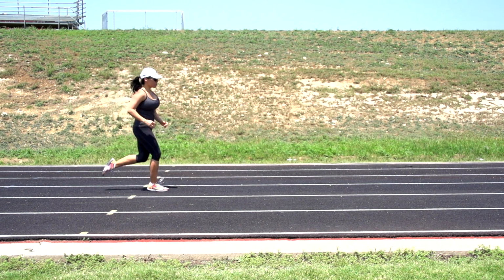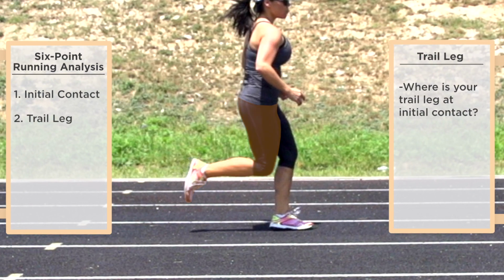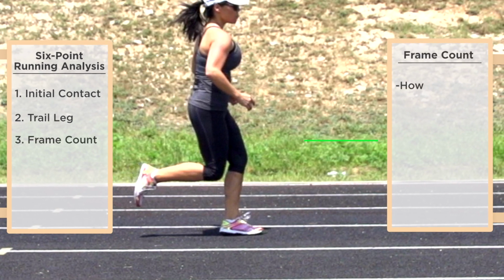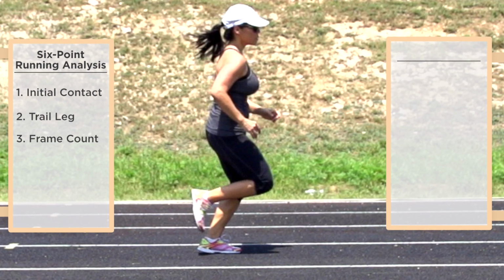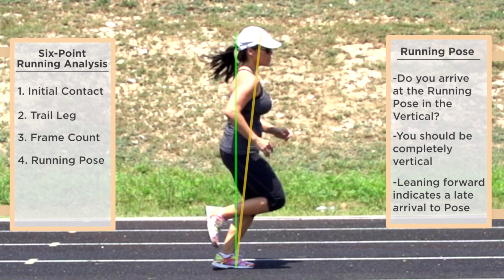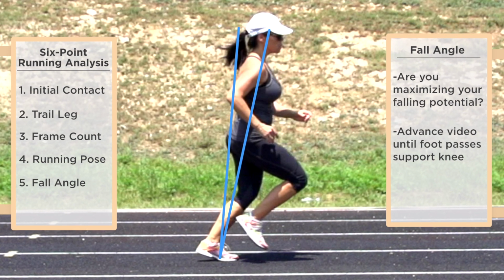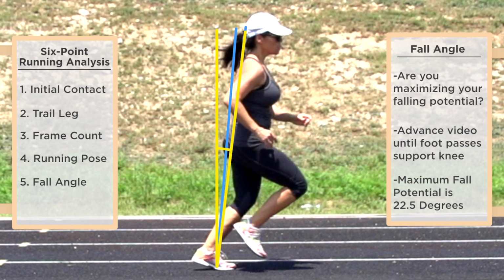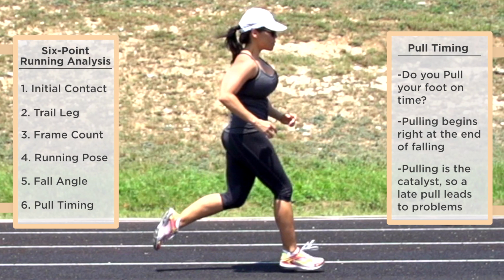4 - 3: Six-Point Running Analysis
With the Pose Method® Six-Point Running Analysis, you will be able to simply and easily identify key visual markers in your technique. These key markers can tell you a lot about your running, and where you can begin to make changes if they are necessary. Check it out and let us know how many frames it is before you reach the running Pose in your running.